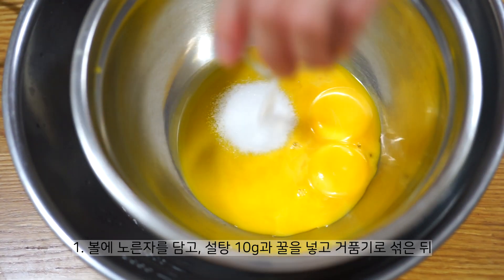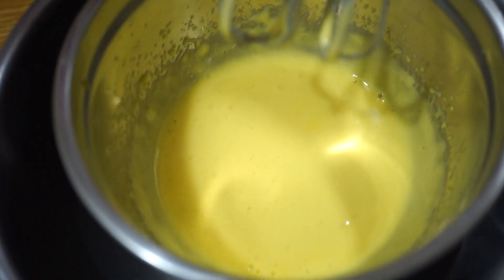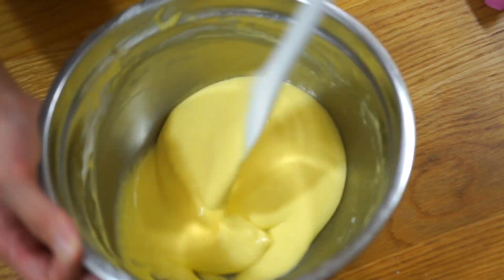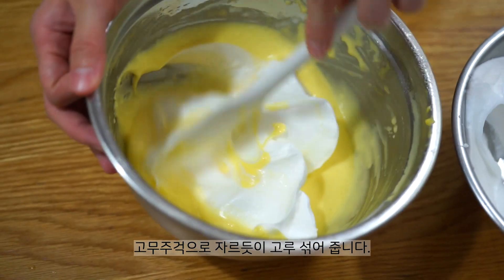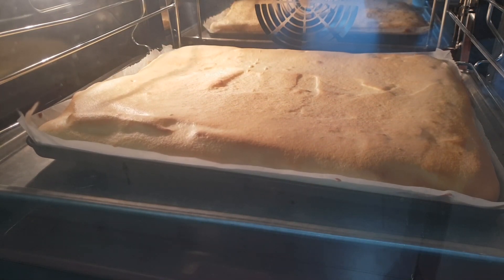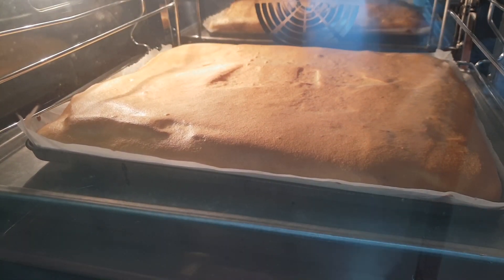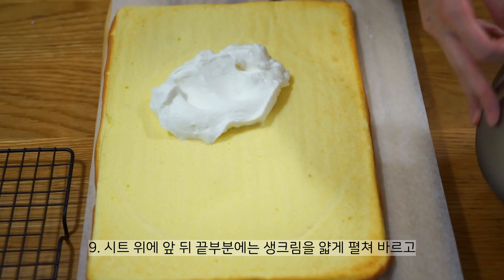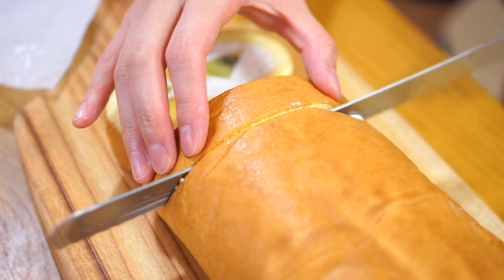Fruit Roll Cake Recipe 후르츠 롤케이크 만들기 :: mikou 미코유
Fresh and sweet fruit roll cake.
It 's full of fruit in a soft roll cake.
It can also be used as a birthday cake.

= Fruit Roll Cake =

1 cake ( 34.5cm * 24.5cm baking pan )

Ingredients

80g yolk(+ 10g sugar), 20g honey, 120g egg white( + 60g sugar), 40g cake flour, 15g butter, 25g milk

Topping : 250g fresh cream, 22g sugar, 3g rum, various fruit suitable amount

1. Whipping the yolk and honey and sugar.

2. Whip until the color becomes whitish.

3. Add 1/2 cake flour 1/2, melted butter, and 1/2 milk. And mix.

4. Put the remaining flour, butter, and milk. And mix.

5. Whipping the egg whites in another bowl. Put sugar three times.
   Makes a slightly harder meringue.

6. Put meringue three times.

7. Put oil paper on pan and pour dough. Flatten it up.

8. Bake at 180℃ (350℉) for 12 ~ 14 minutes.

9. Remove it from the oven and hit the fan down.

10. Add sugar and rum to fresh cream and whipping.

11. Apply whipped cream on the sheet.

12. Put fruit on it. Roll in.

13. Wrap it in oil paper. Leave it in the refrigerator for 3 hours.

'좋아요'를 꾹~! 구독 꼭! 눌러주세요~♡

상큼하고 맛이 좋은 후르츠 롤케이크입니다.
부드러운 롤케이크 속에 과일이 듬뿍!

생일케이크로 사용하기에도 좋아요~~^^

= Fruit Roll Cake =

1개 분량 ( 34.5cm * 24.5cm 오븐팬 )

재료: 노른자 80g, 노른자용 설탕 10g, 꿀 20g, 흰자 120g, 흰자용 설탕 60g, 박력분 40g, 버터 15g, 우유 25g

토핑: 생크림 250g, 설탕 22g, 럼주 3g, 다양한 과일 적당량

1. 볼에 노른자를 담고 설탕 10g과 꿀을 넣어 거품기로 섞는다.

2. 중탕으로 뽀얀색이 될 때까지 휘핑한다.

3. 박력분 1/2을 넣고 녹인 버터와 우유 섞은 것 1/2을 넣고 섞는다.

4. 나머지 박력분과 버터와 우유를 넣고 섞습니다.

5. 다른 볼에 흰자를 담고 핸드믹서로 휘핑을 합니다. 설탕을 3번 나누어 넣습니다.
   뿔이 약간 설 정도의 머랭을 만들어 주세요.

6. 4의 반죽에 머랭을 3번에 걸쳐 넣습니다.

7. 오븐팬에 유산지를 깔고 반죽을 부어 주세요. 그리고 평평하게 정리합니다.

8. 180도 오븐에 12 ~ 14분 굽습니다.

9. 오븐에서 꺼내 바닥에 내려친 후 식힙니다.

10. 생크림과 설탕과 럼을 단단하게 휘핑합니다.

11. 시트 위에 생크림을 넓게 펼쳐 바릅니다.

12. 과일을 듬뿍 올립니다. 그리고 도르르 말아주세요.

13. 유산지로 감싸 냉장고에 3시간 정도 두었다 먹습니다.